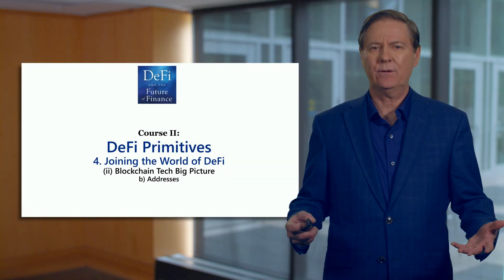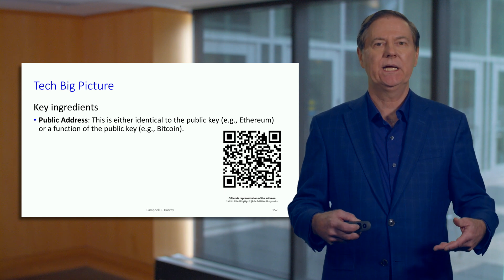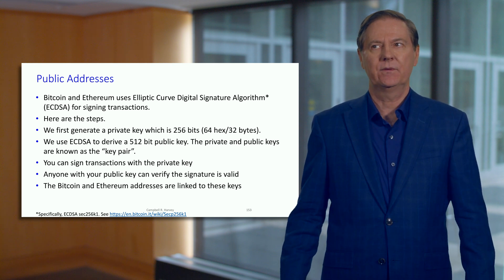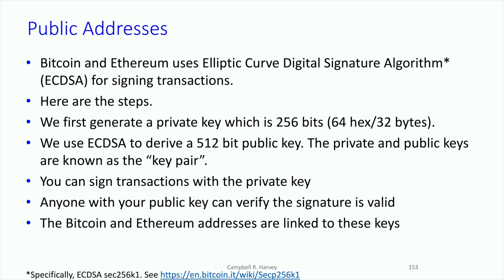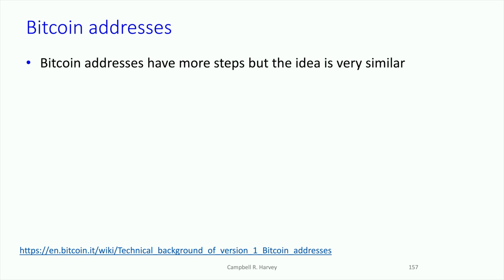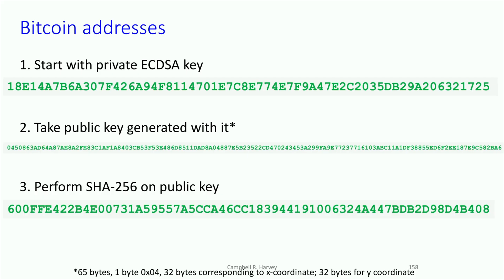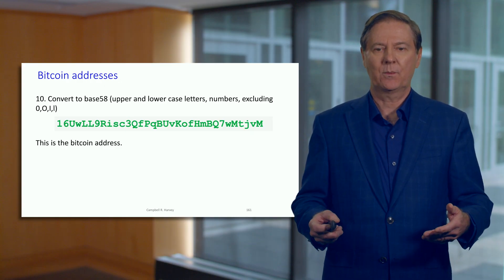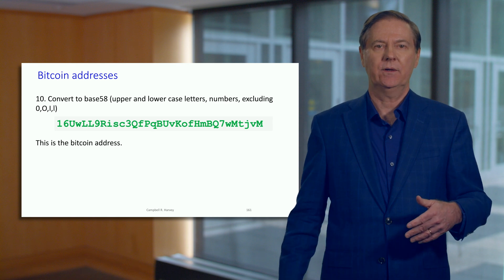Blockchain Tech Big Picture - Addresses